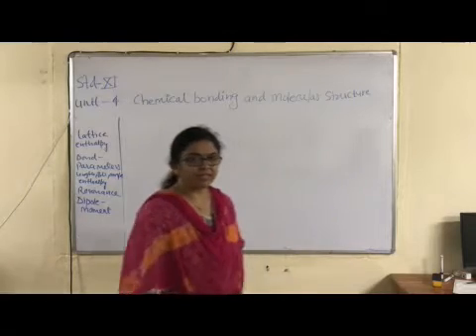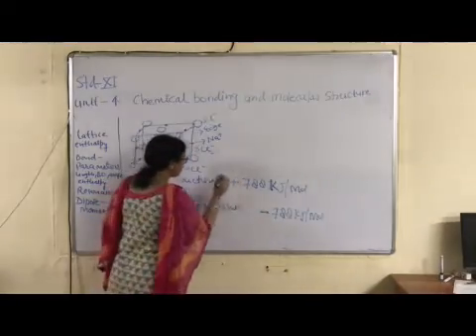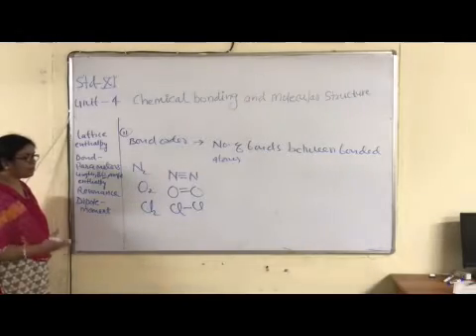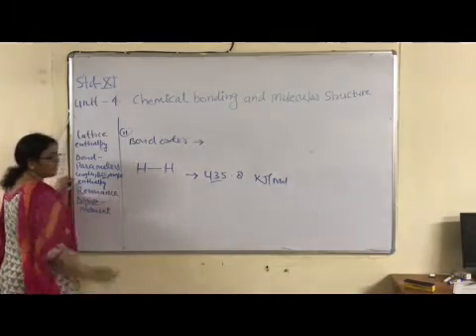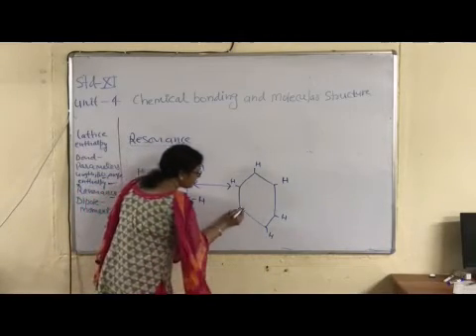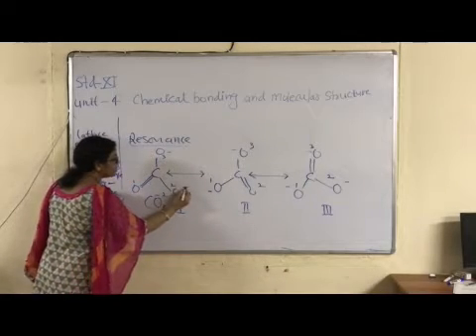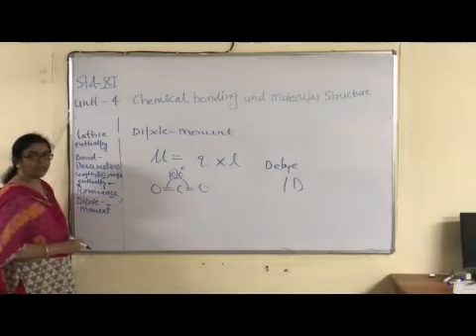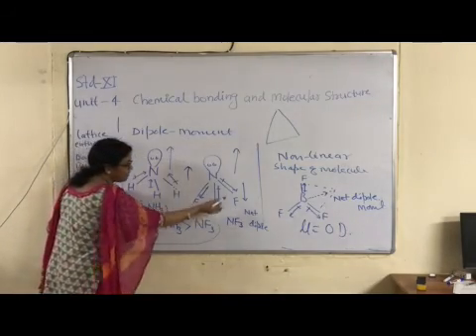XI Chemistry Chemical Bonding And Molecule Structure Part II